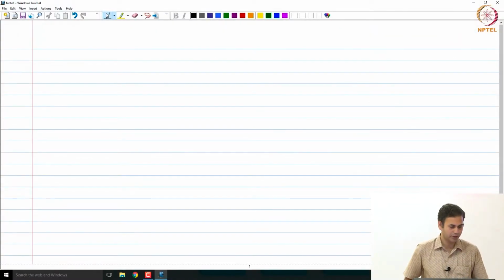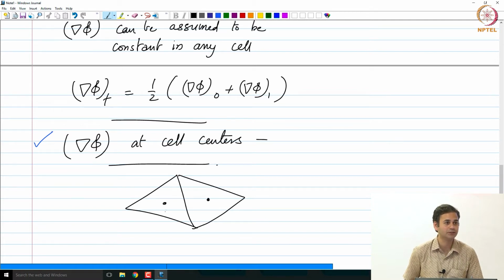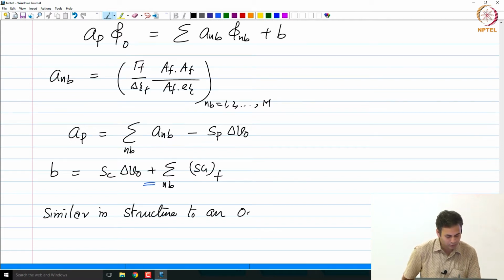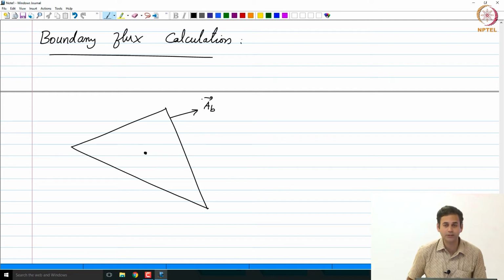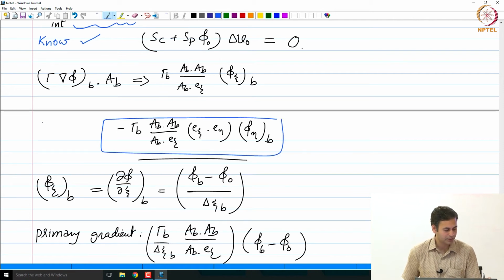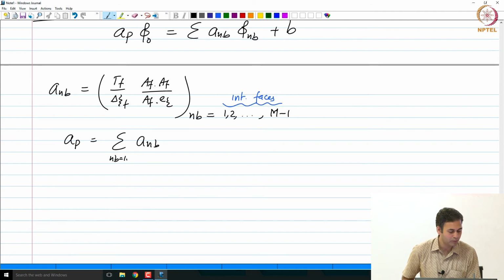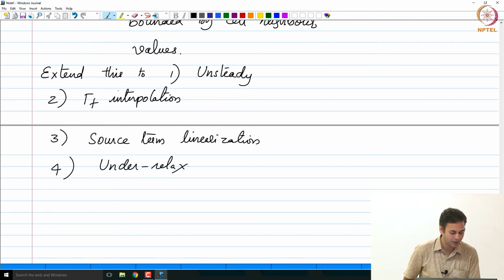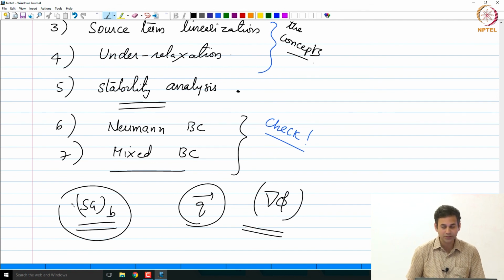#26 Finite Volume Method for Diffusion Equation:Steady Diffusion in Unstructured Meshes | Part 3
This lecture concludes the series on steady diffusion in unstructured, non-orthogonal meshes. It focuses on the discretization of boundary conditions and extends the concepts to unsteady diffusion, diffusion coefficient interpolation, source term linearization, under-relaxation, and stability analysis.